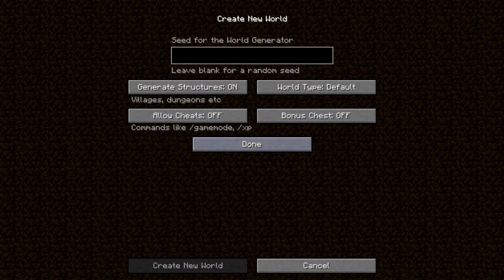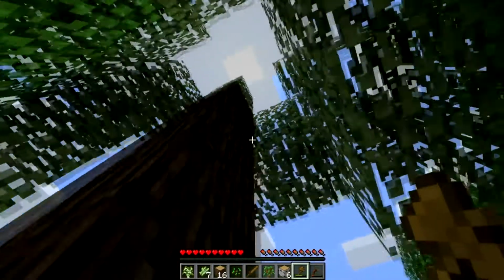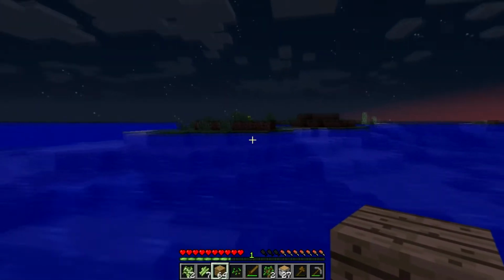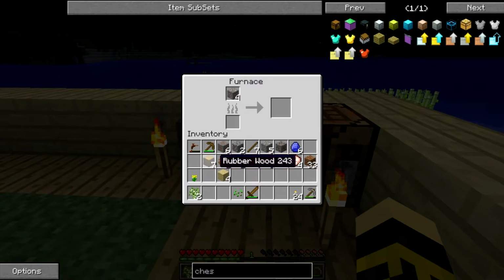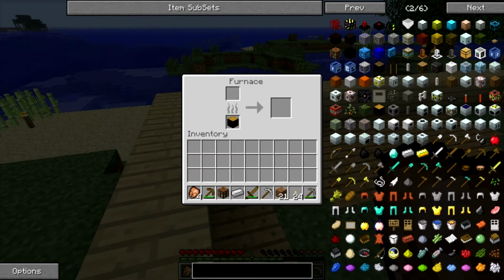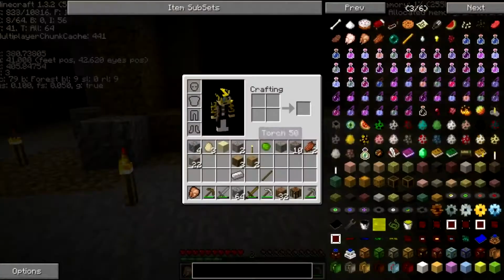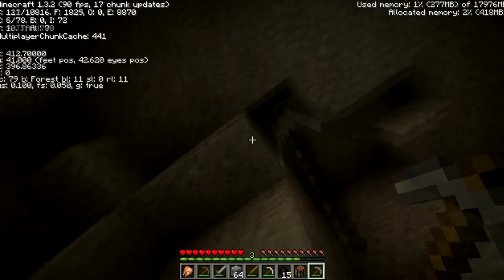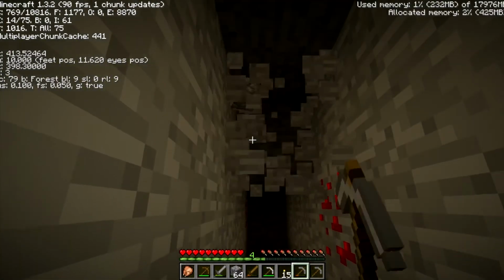Minecraft 1.3.2 Fun With Mods Part 1 Punching Wood Gives Me Trees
A Minecraft Playthrough With Mods as they come out in minecraft 1.3.2 if you have any suggestions Put them in the comments.

More To Come as others Get updated to 1.3.2

Skype: SS.Raptor
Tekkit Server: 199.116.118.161